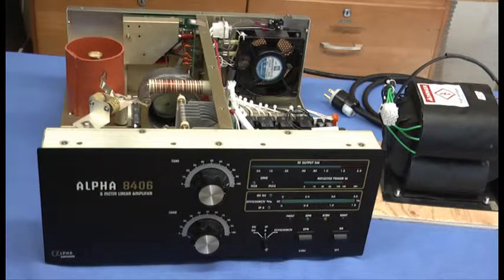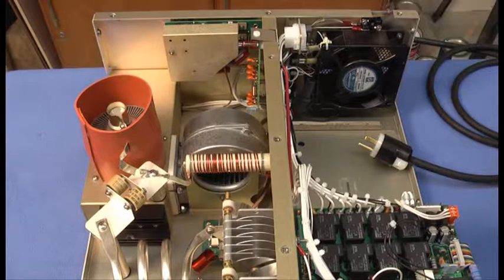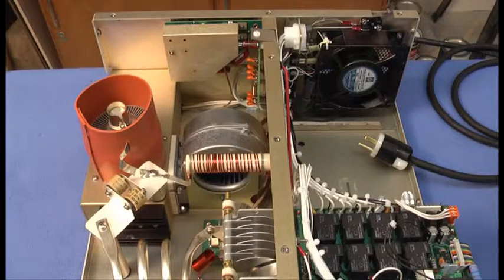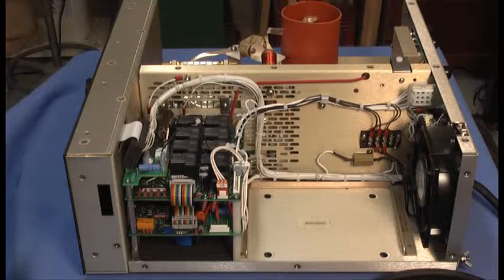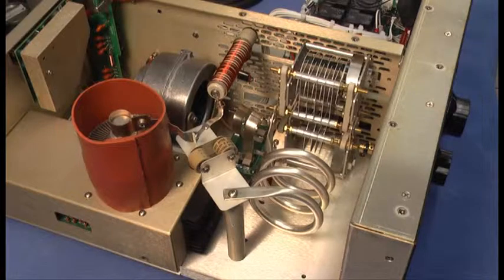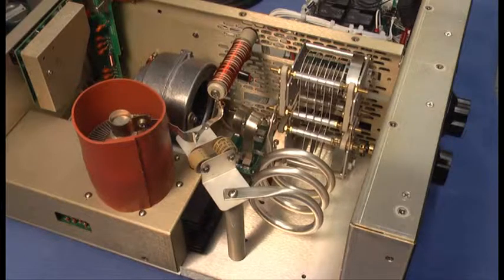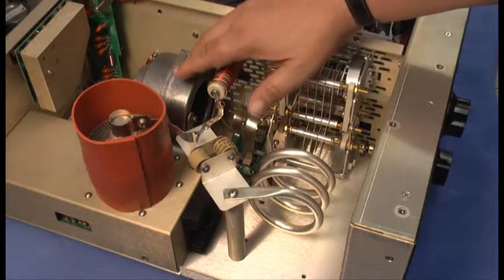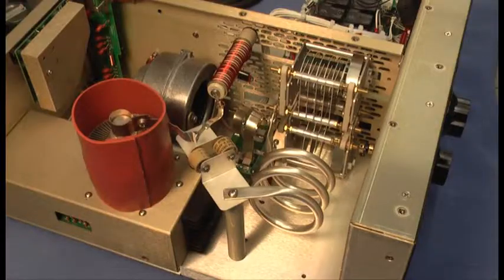Inside the Alpha 8406 Amplifier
A tour of the internal layout of parts and systems inside the Alpha 8406 6 meter linear amplifier.